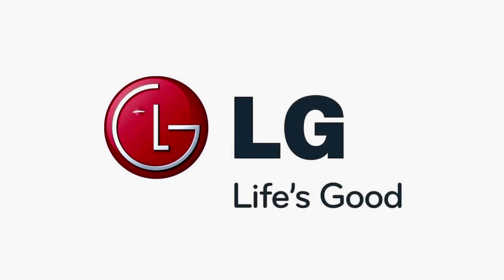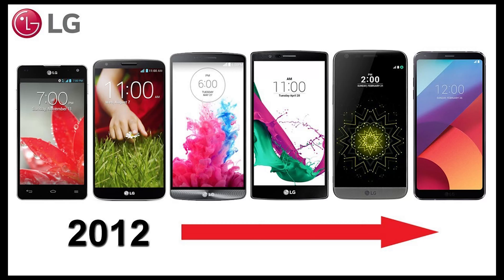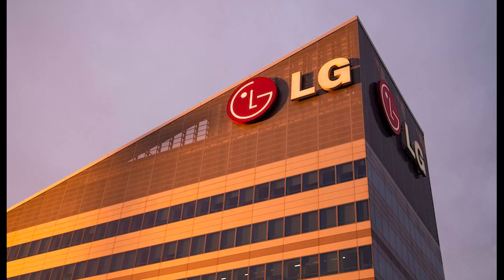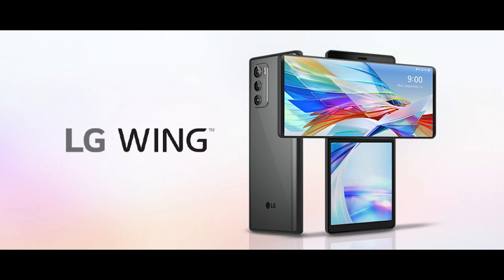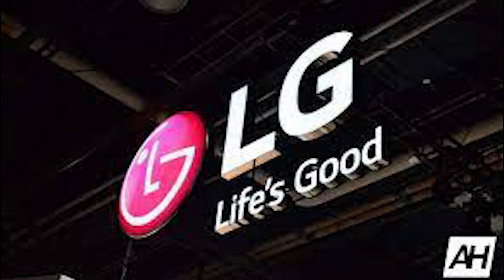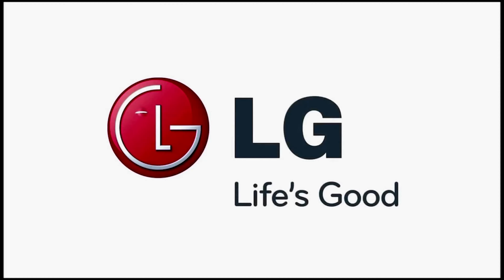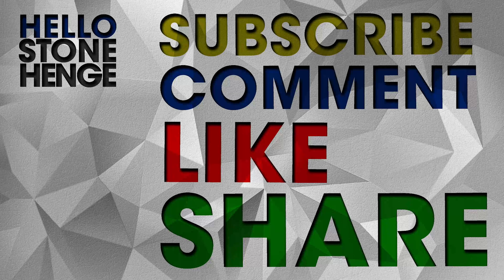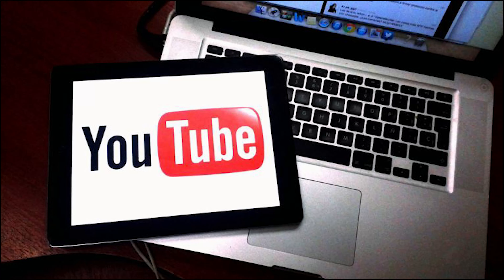What Happened To LG Smartphones? | Sinhala Explain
See you Again In next Video

~Tech Fifty~